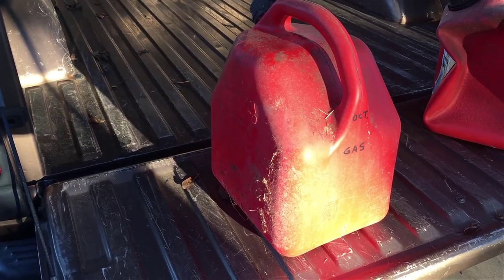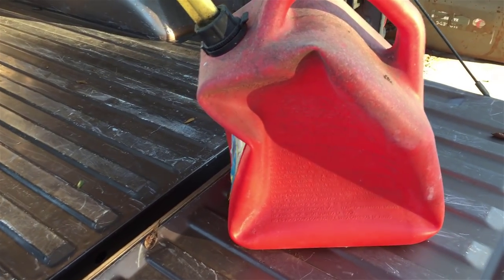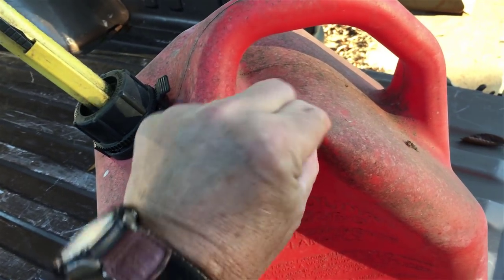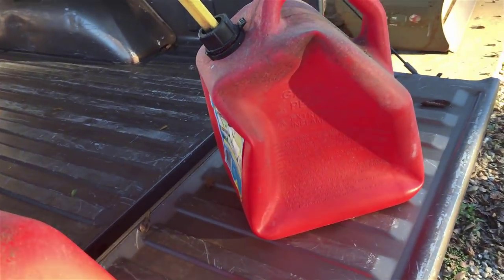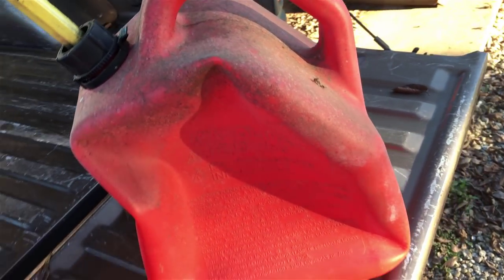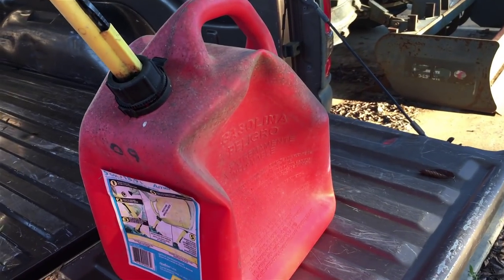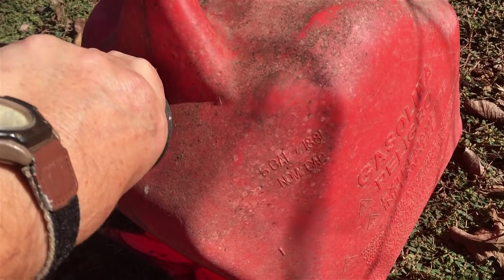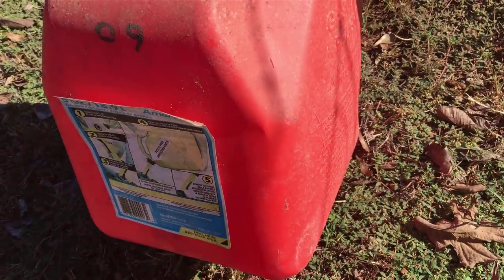The COLLAPSE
alan